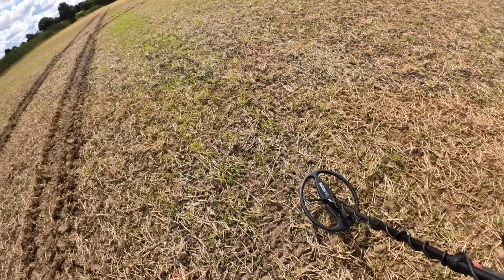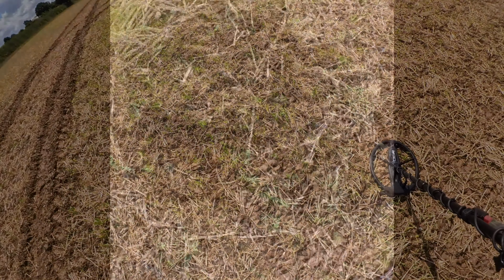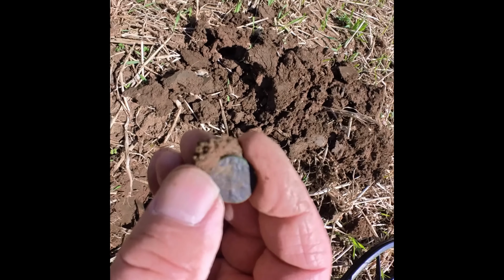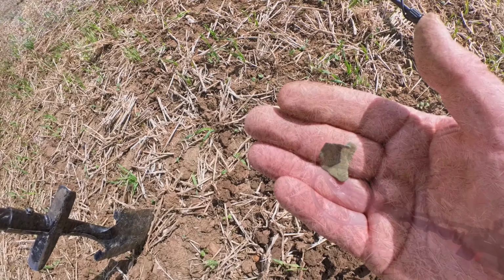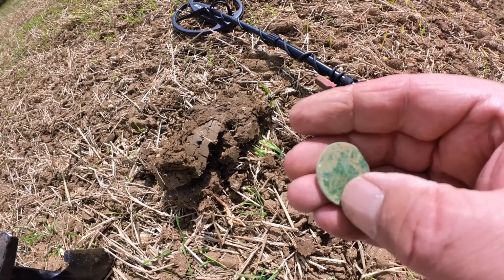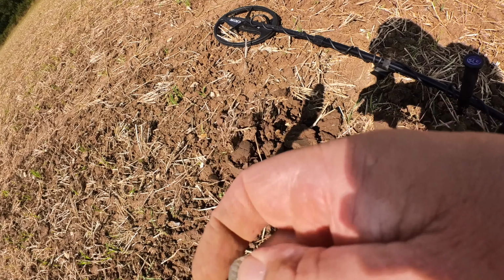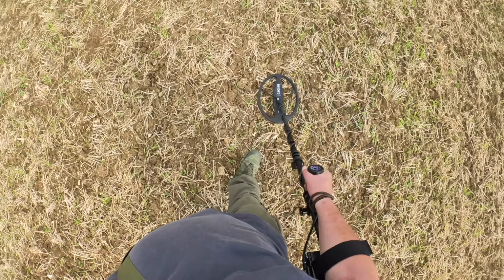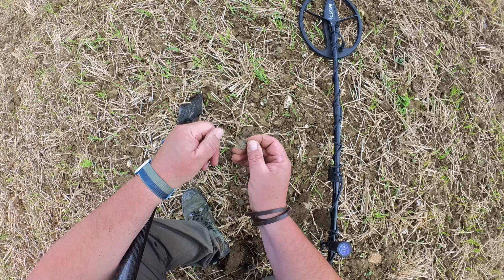C.Scope 6mxi with the 11x 14 inch coil and some mumbling thoughts .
Thoughts on single frequency machines and First outing with my 11x14 coil , Some coins of nothingness, A friendly Roman , A nice hammered  and the biggest bluebottle I’ve ever seen ,